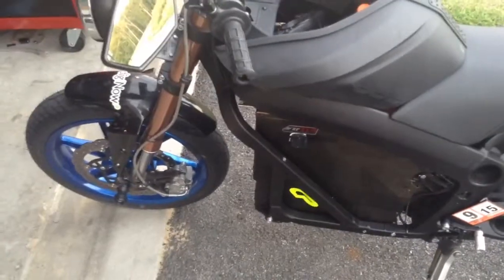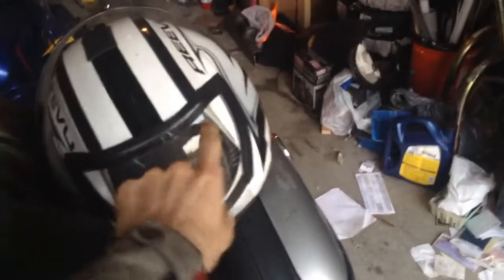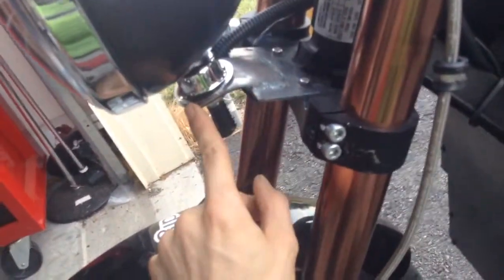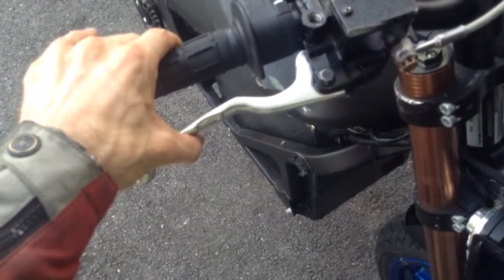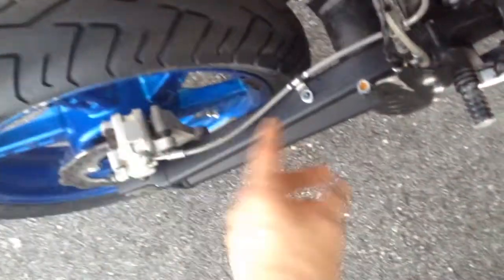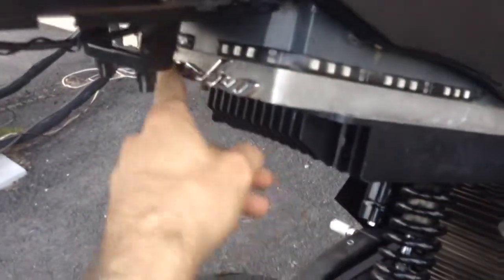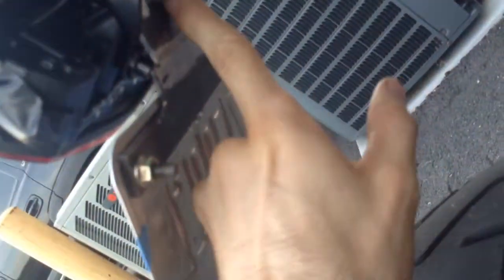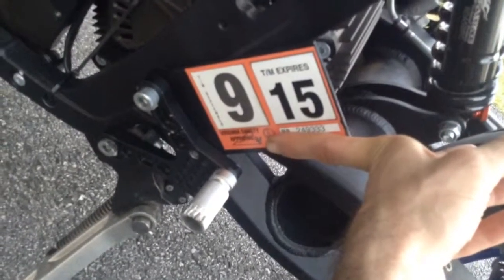Turbo is now street legal!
Running through stuff I had to make or do to make this former race bike street legal once again.